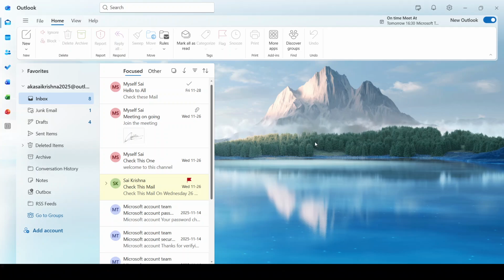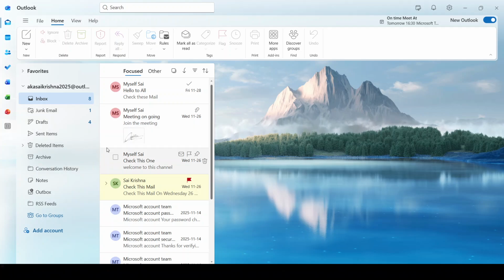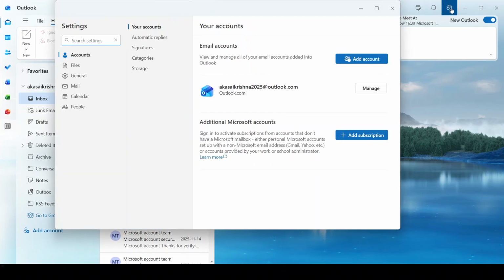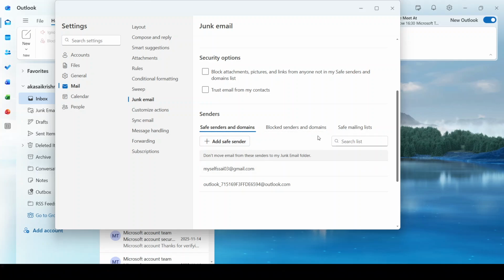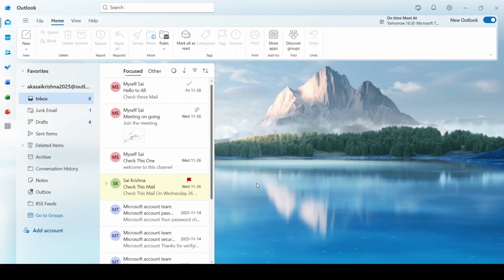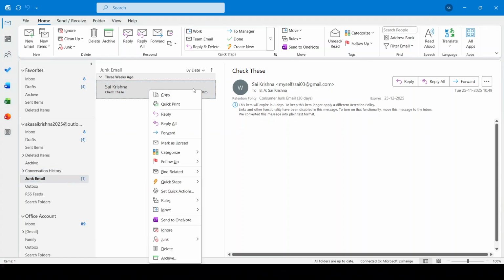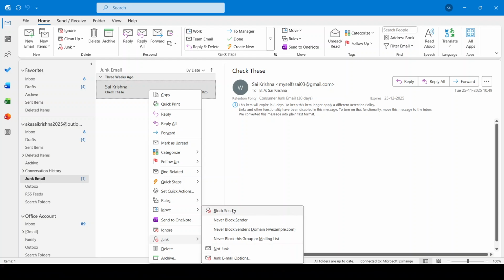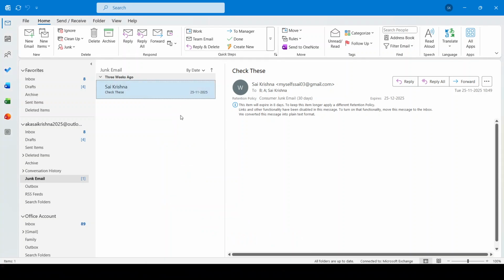How To View Blocked Senders In Outlook 2026 (Step By Step)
In this video, I will show you How To View Blocked Senders In Outlook, step-by-step guide.

In This Video, We'll Show You 👇
Outlook Blocked Senders
Outlook Blocked Contacts
Outlook Block List
View Blocked Senders Outlook
Unblock Senders In Outlook
Outlook Unblock Email
Outlook Manage Blocked Senders
Outlook Blocked Emails
Outlook Email Blocked
Outlook Block Email
How To Unblock Email In Outlook
Outlook Tips And Tricks
Outlook Tutorial
Outlook 2025
Outlook 365
Outlook Microsoft
Microsoft Outlook
Outlook Email Settings
How To Manage Blocked Senders Outlook
Blocked Senders Outlook